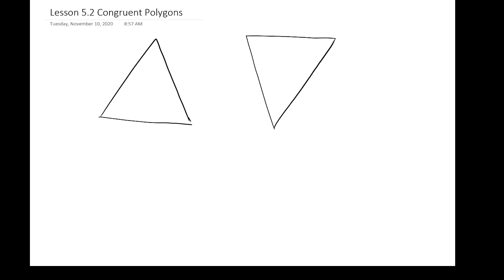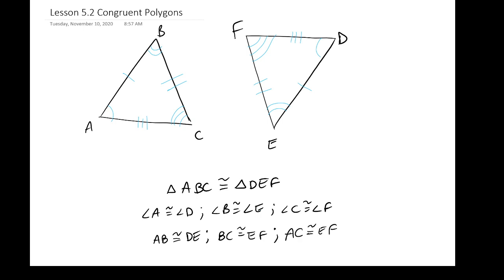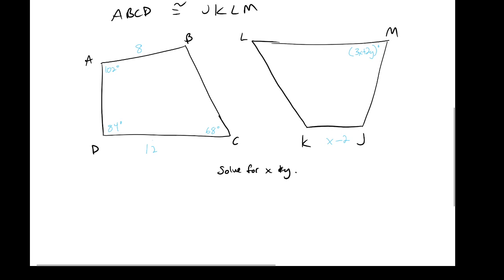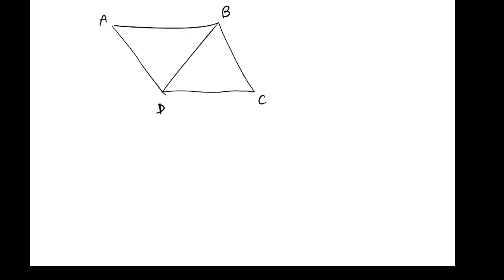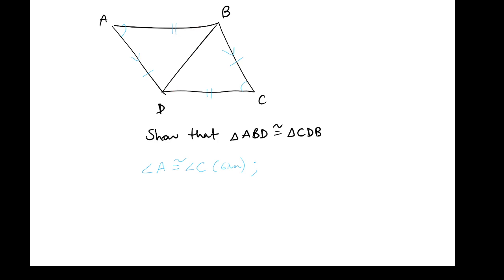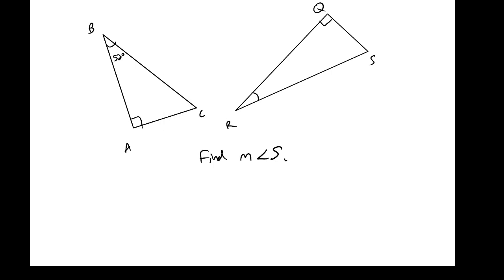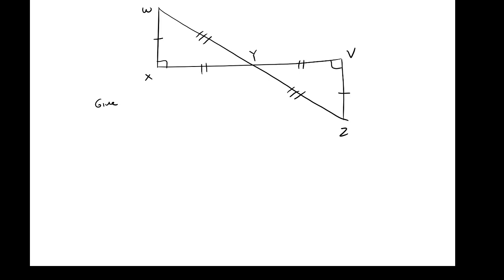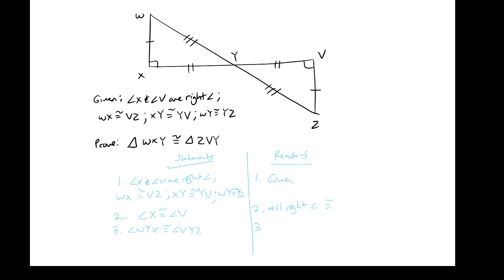Lesson 5.2 Congruent Triangles